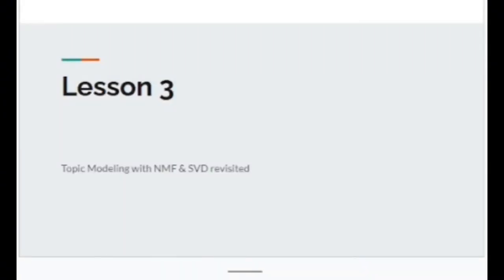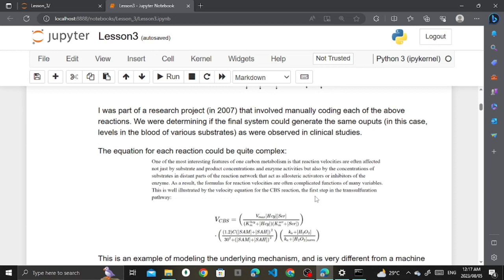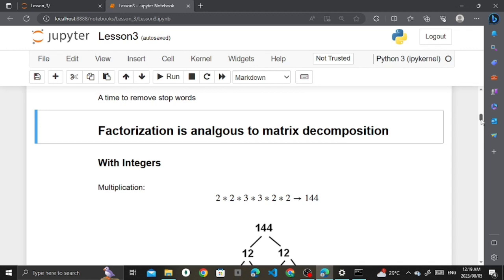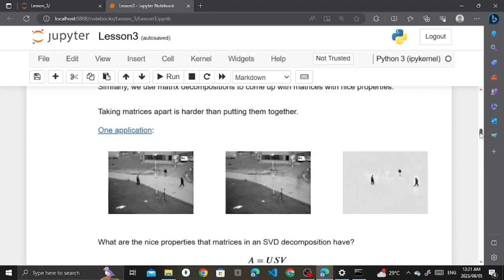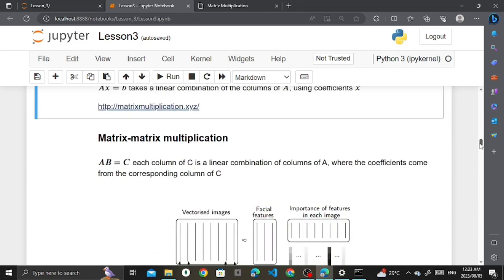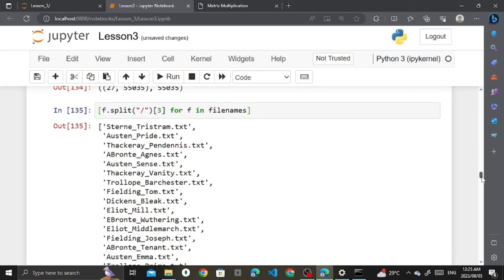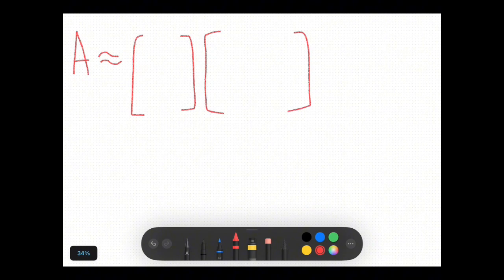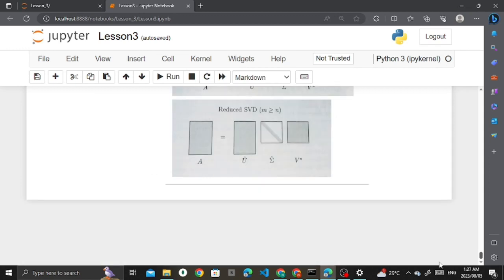NLP- Lesson 3 - Topic Modeling with NMF & SVD revisited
Topic Modeling with NMF and SVD: A Comprehensive Guide

Learn the basics of topic modeling with non-negative matrix factorization (NMF) and singular value decomposition (SVD) in this comprehensive video tutorial. We'll also cover stemming vs. lemmatization, factorization, matrix decomposition, the essence of linear algebra, visualizing SVD, and full vs. reduced SVD.

Topic modeling is a machine learning technique that discovers abstract topics in a collection of documents. It's used in a variety of applications, including text classification, document clustering, and recommendation systems.

Non-negative matrix factorization (NMF) and singular value decomposition (SVD) are two popular matrix decomposition techniques that can be used for topic modeling. NMF is a non-exact factorization that produces non-negative matrices, which can be easier to interpret than the matrices produced by SVD. However, SVD is an exact factorization and can be faster to compute than NMF.

Stemming and lemmatization are two techniques for reducing words to their root form. Stemming is a simpler technique that removes prefixes and suffixes, while lemmatization uses morphological analysis to identify the base form of a word.

Factorization is the process of breaking down a matrix into two or more smaller matrices. Matrix decomposition is a specific type of factorization that is used to decompose a matrix into its constituent parts.

Linear algebra is a branch of mathematics that deals with vectors and matrices. It is essential for understanding topic modeling, as NMF and SVD are both linear algebra techniques.

Visualizing SVD can help to understand how the technique works and to interpret the results. There are a number of different ways to visualize SVD, such as using scatter plots, heatmaps, and topic clouds.

Full SVD decomposes a matrix into all of its singular values and vectors. Reduced SVD decomposes a matrix into only a subset of its singular values and vectors. Reduced SVD is often used to reduce the dimensionality of the data and to improve the performance of topic modeling algorithms.

In this video, we'll cover the following topics:

What is topic modeling?
What are NMF and SVD?
How to use NMF and SVD for topic modeling
What is stemming and lemmatization?
What is factorization and matrix decomposition?
The essence of linear algebra
Visualizing SVD
Full vs. reduced SVD
Watch this video to learn everything you need to know about topic modeling with NMF and SVD.

_Nextrick